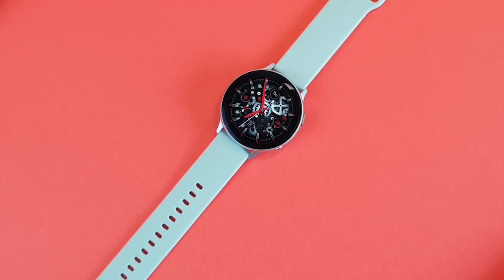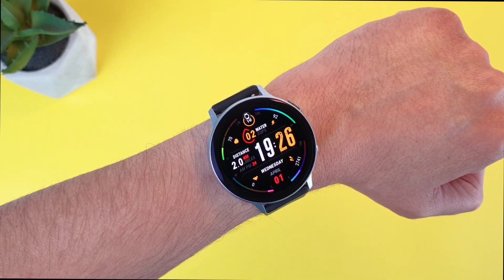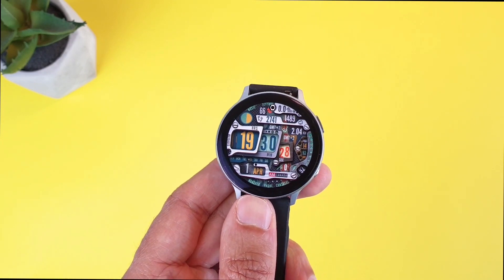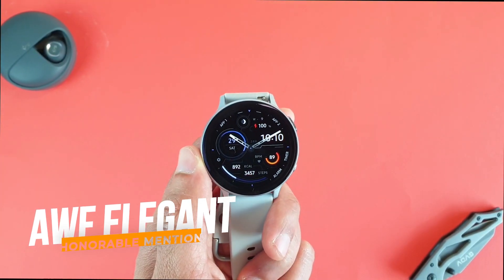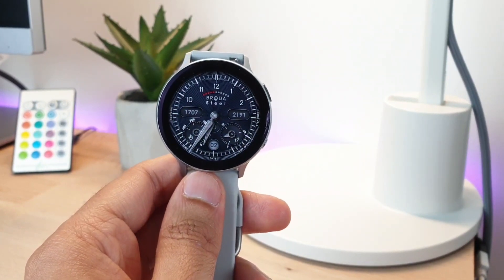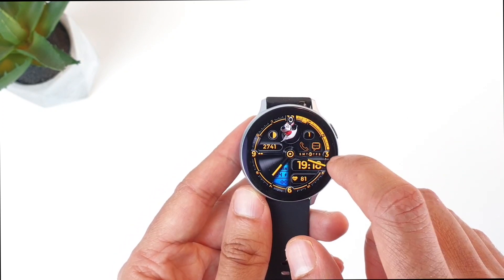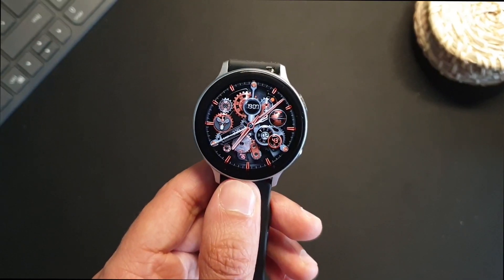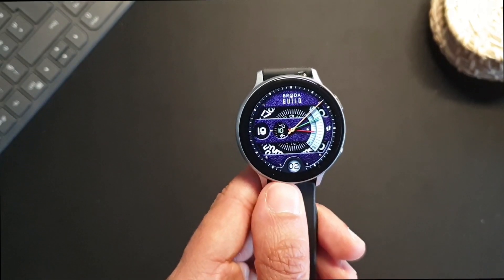The Best PREMIUM Watch Faces for the Galaxy Watch Active 2 !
The number of watch faces for the Galaxy Watch Active 2 is overwhelming, but these 5 premium watch faces are my best picks

Check my Daily Tech Carry and my Setup Gear here !